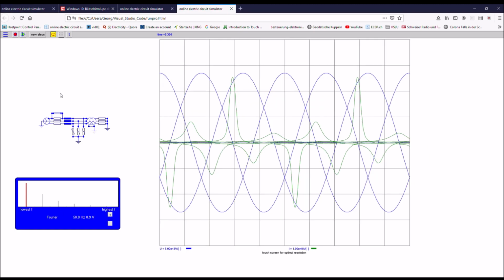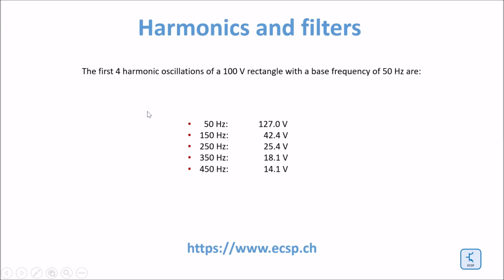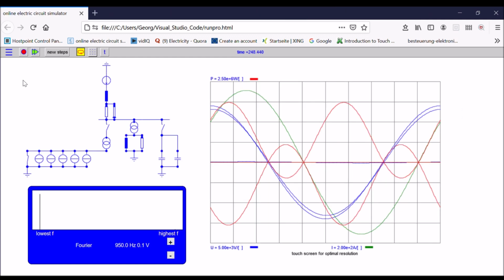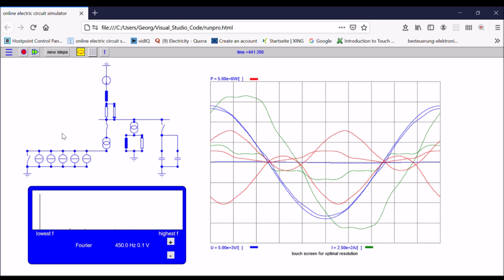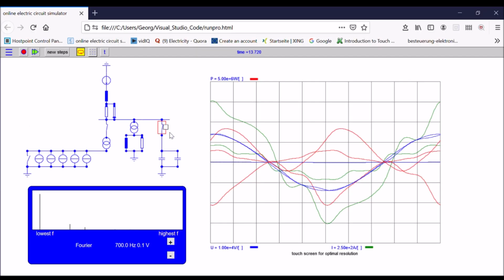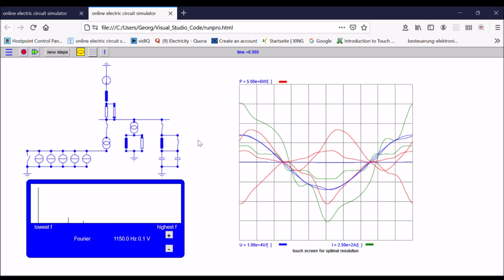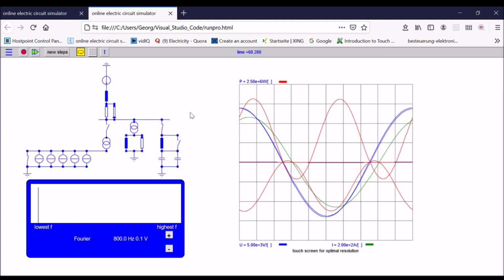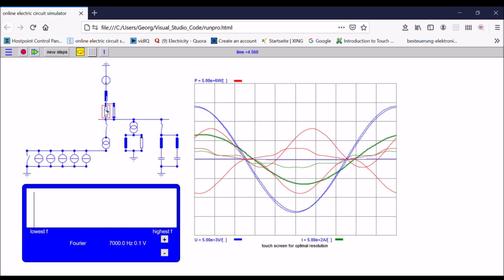Power system Fourier analysis of harmonics and filters [circuit simulator]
A tutorial about harmonics and filters in power systems. Get a ring when there is a new video: Follow me on @GeorgSchett